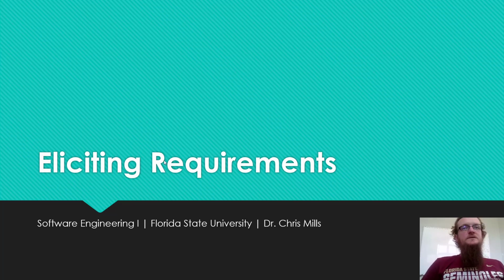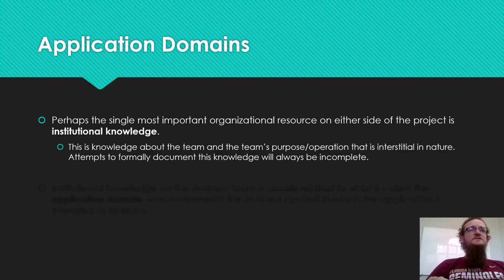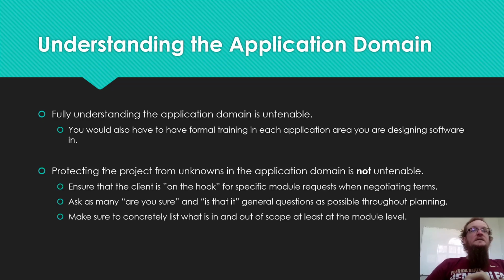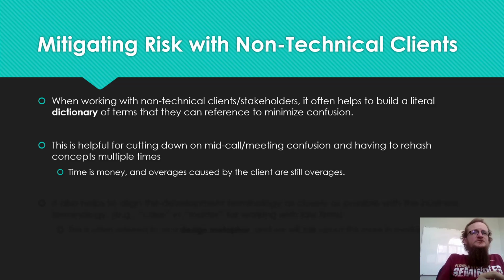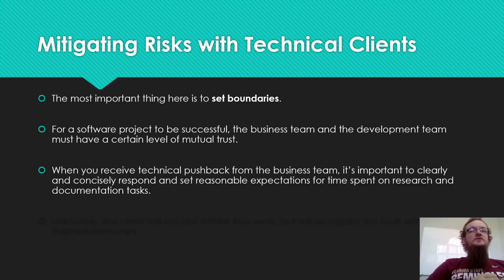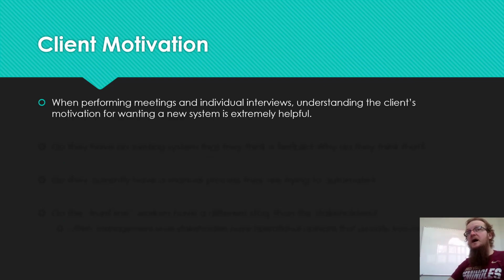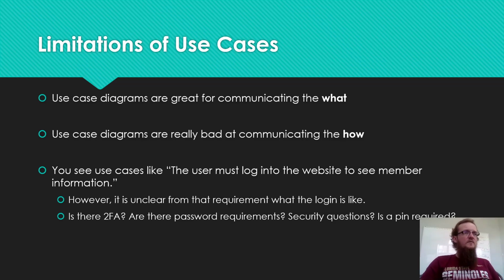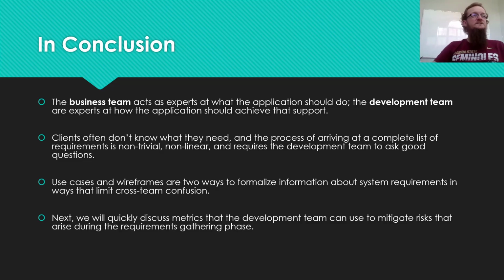CEN 4020 (V1.2) RequirementsGathering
Discussion of the teams involved in requirements gathering and project scoping, as well as the techniques used to actually perform requirements elicitation.

Learning Objectives:
 - Identify the two teams involved in software projects.
 - Define application domains and how they are related to software development.
 - Develop use case diagrams to illustrate specific requirements.
 - Articulate common issues with requirements elicitation and how to avoid them.